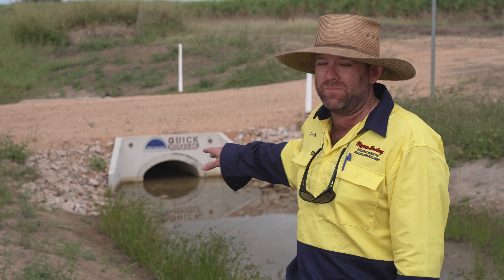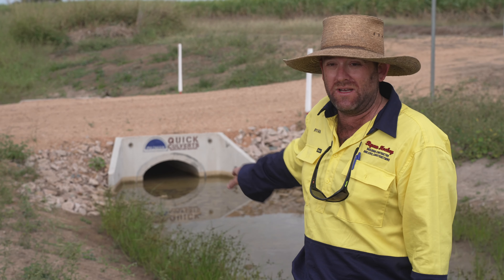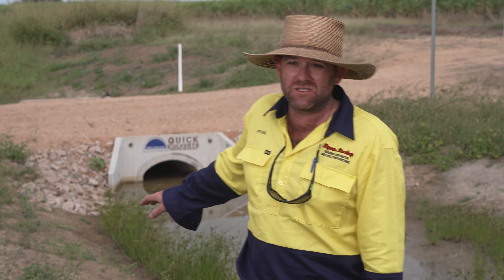Padman Quick Culvert Sunwater Install Process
Sunwater was in need of a replacement crossing on the Plozza Road near Clare in Northern Queensland. The current box culvert was not not keeping up with the tropical rainfall and was clogging up with dirt and trash. The road was flooding after any rain event, causing road closures or dangerous traffic conditions.

Ryan Hokey was awarded the contract to replace the crossing, and got in touch with our team to install the very first designed certified Quick Culvert in the Burdekin.

The installation was quick and efficient. The old box culvert was removed and the new Padman Quick Culvert was installed all within the same day. In fact from start to finish the removal of the old crossing and install of the new only took 6 hours.

The Padman team were on site to ensure the first install was a success, with the contractor and the council all very happy with the outcome.